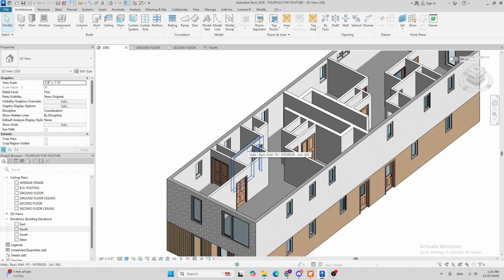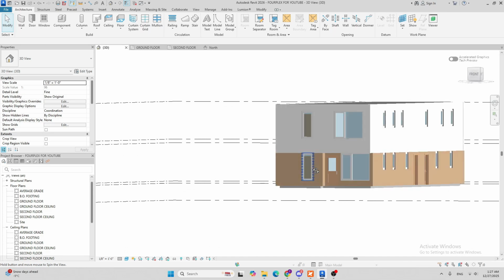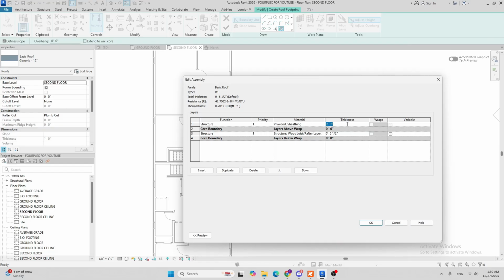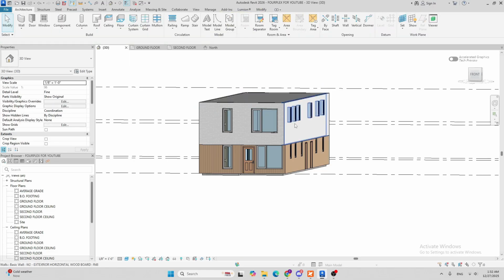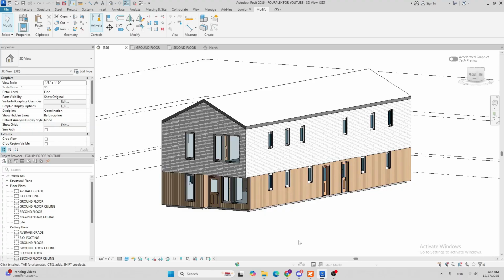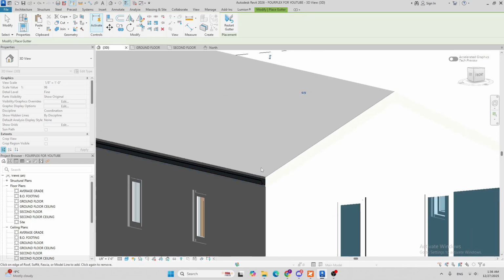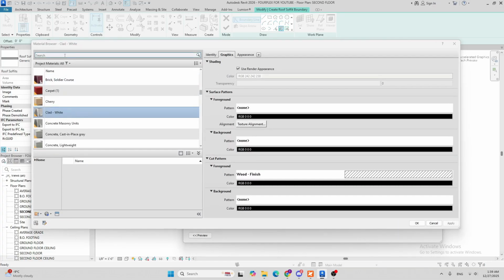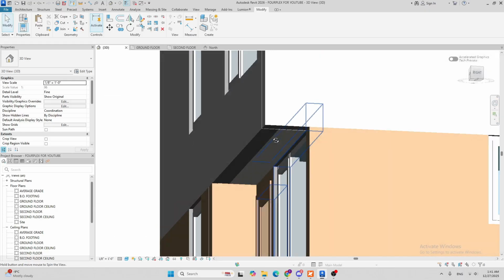Revit Step By Step for Beginners: Creating a fourplex - Part 10.2: Adding Floor, Ceiling & Roof